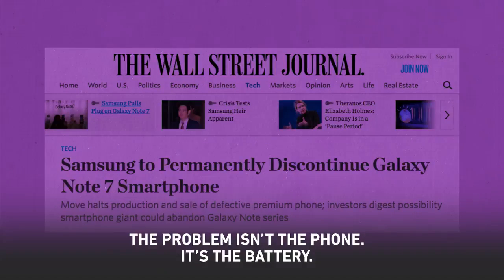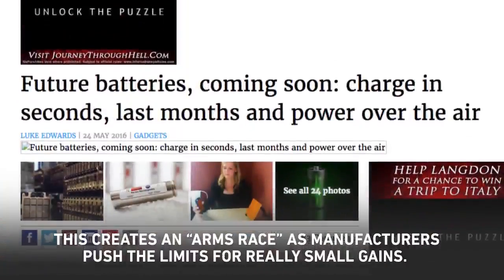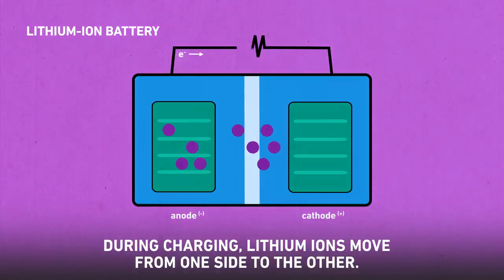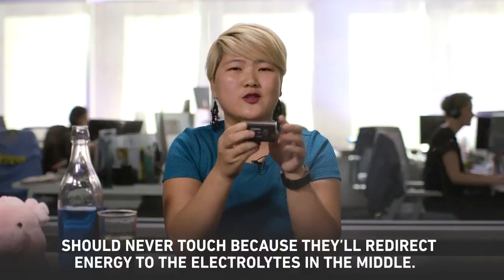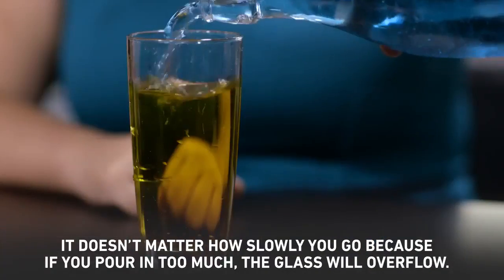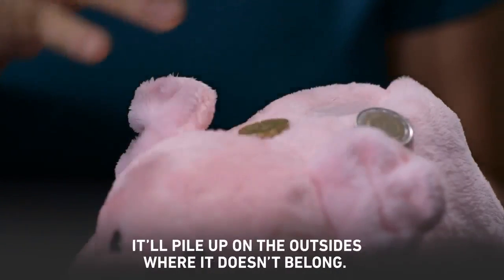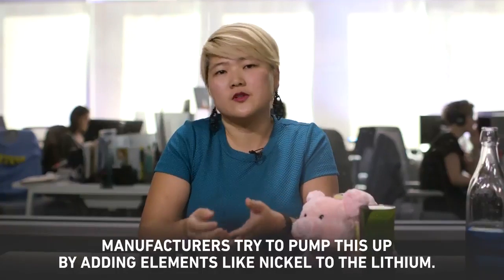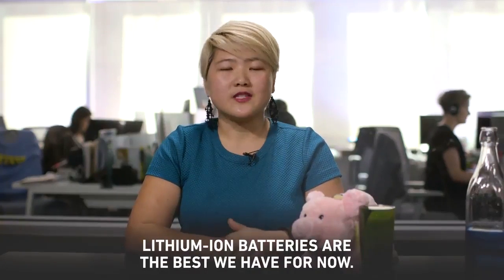Why Samsung Note 7 Explode